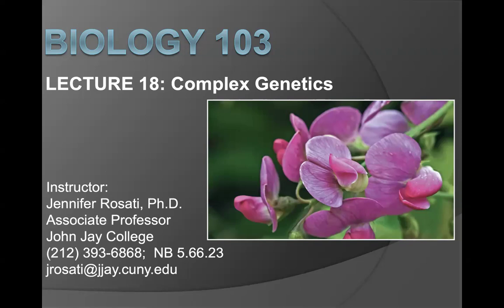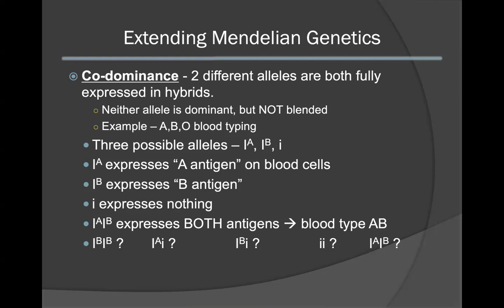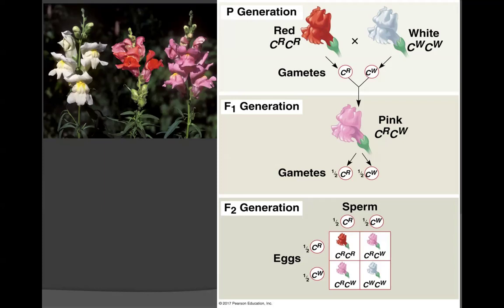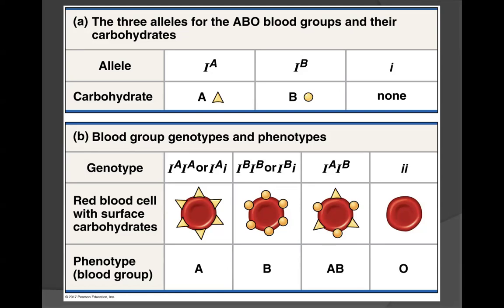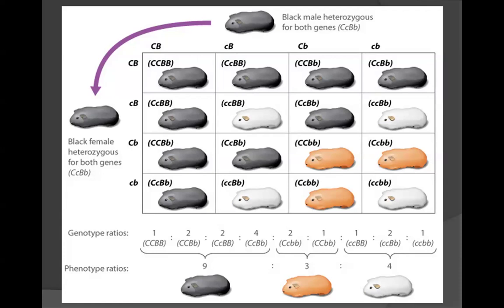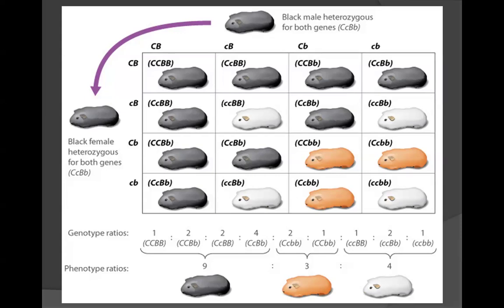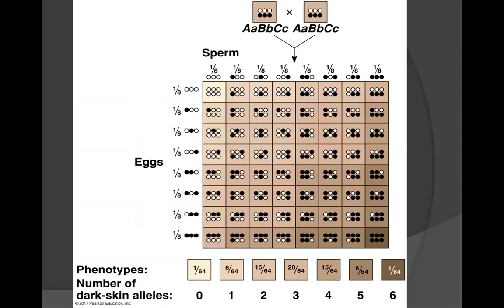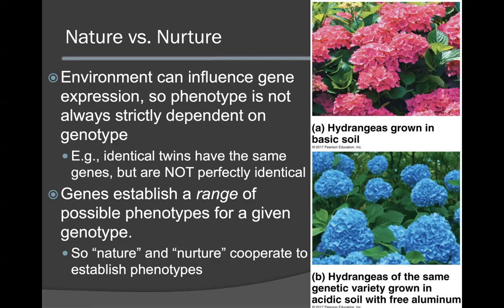Lecture 18: Complex Genetics